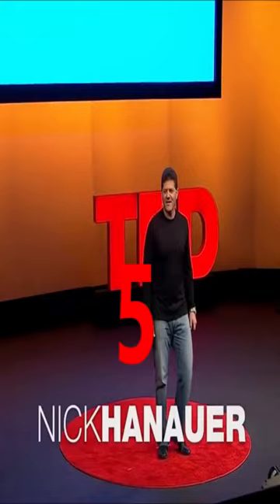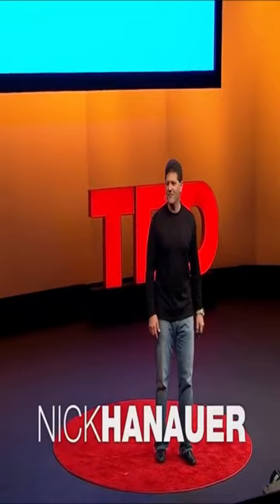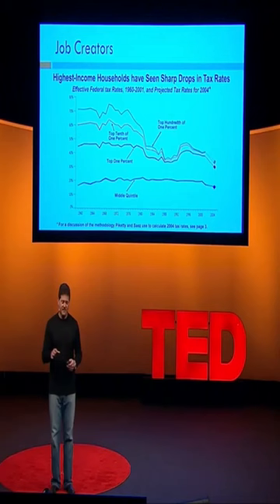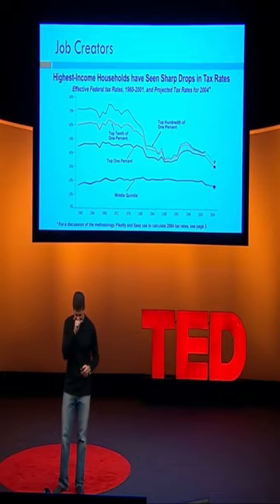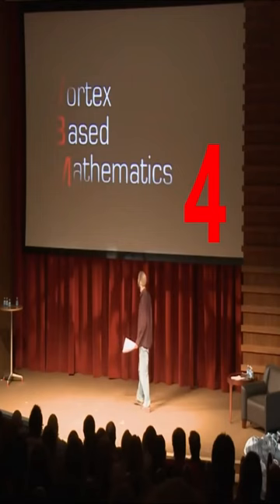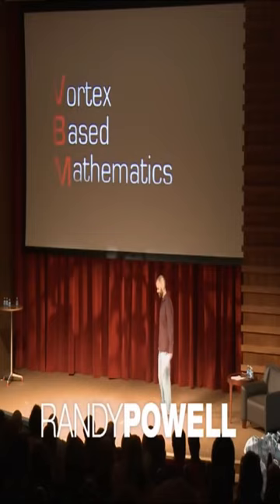5 BANNED TED TALKS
5 BANNED TED TALKS
5 BANNED TED TALKS
5 BANNED TED TALKS
5 BANNED TED TALKS

1. Ghislaine Maxwell : Marine Conservation